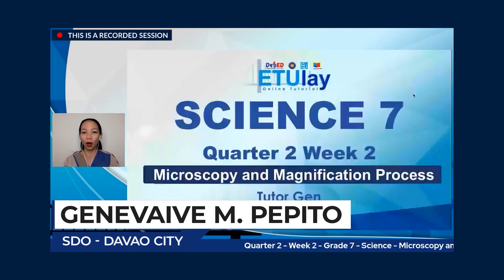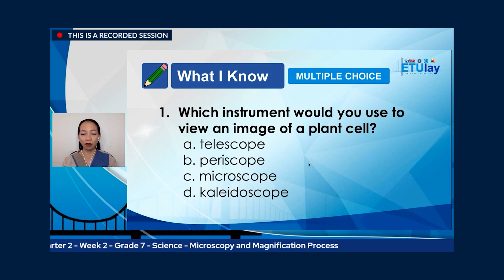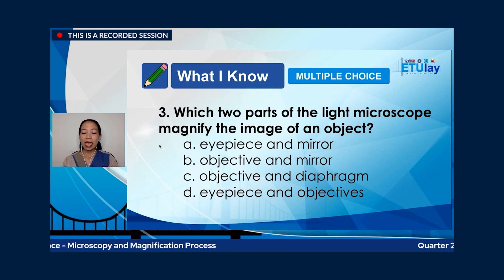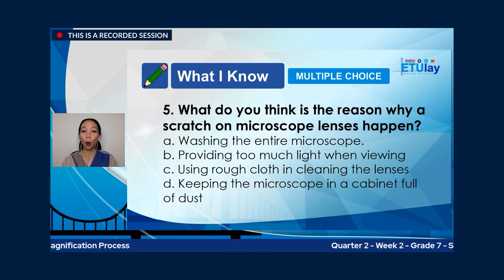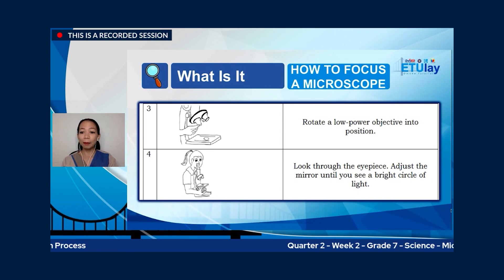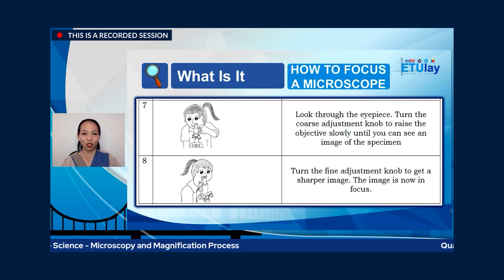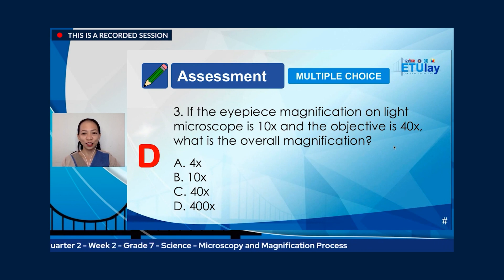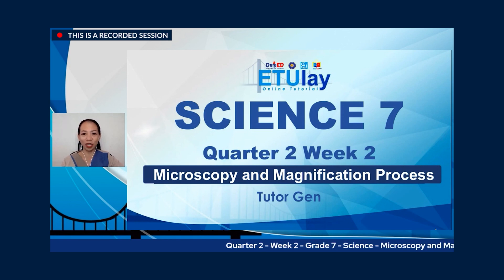Microscopy and Magnification Process || Grade 7 Science || Quarter 2 Week 2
Science 7
Grade 7
Junior High School
Quarter 2
Week 2
Microscopy and Magnification Process